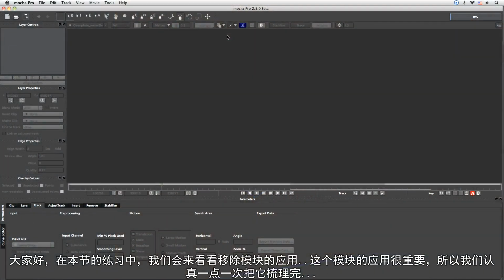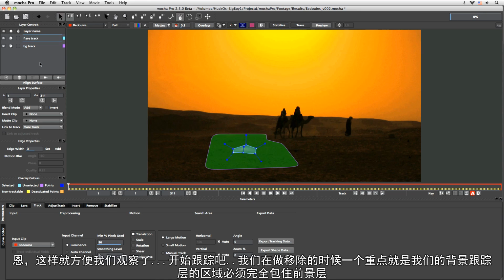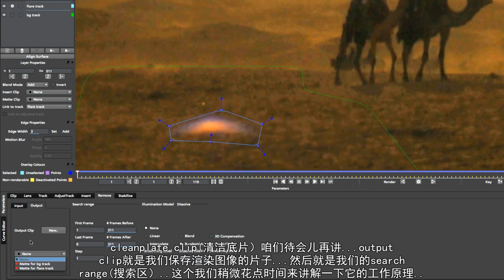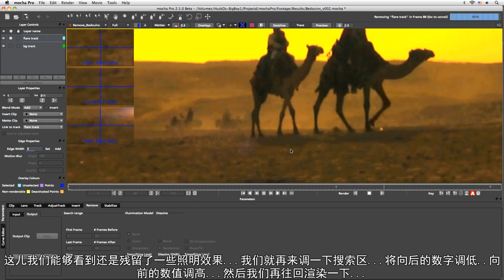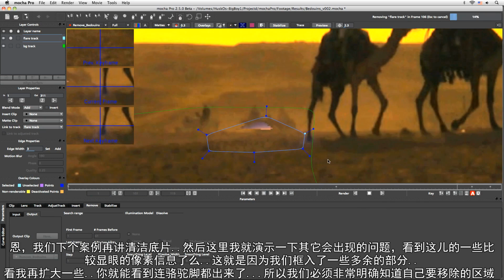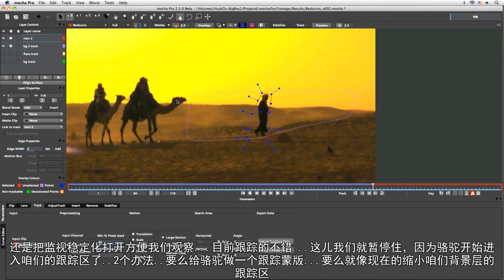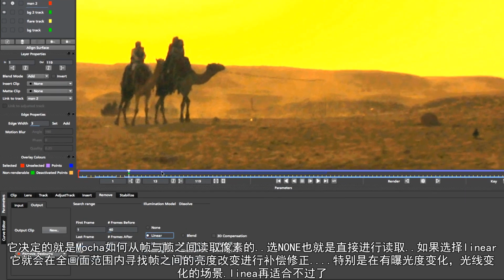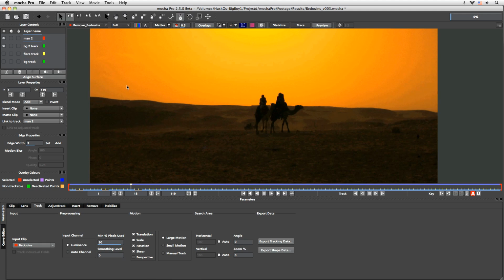Ex 10A Intro Remove